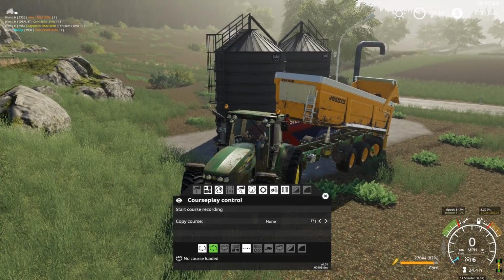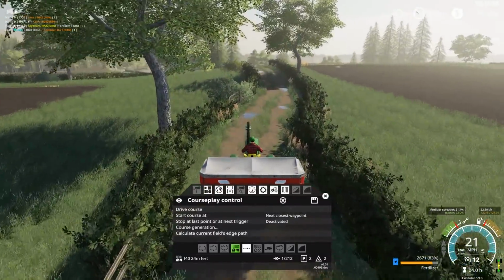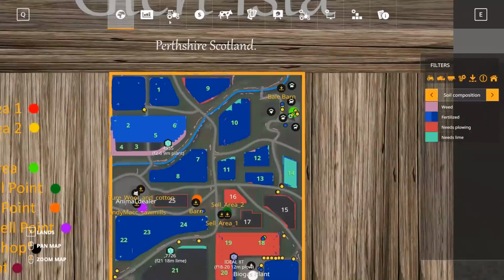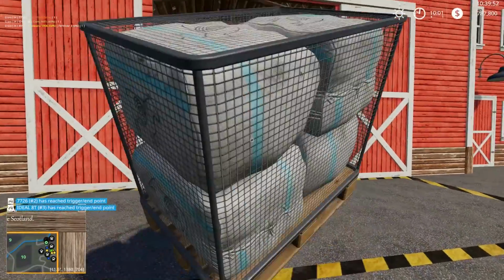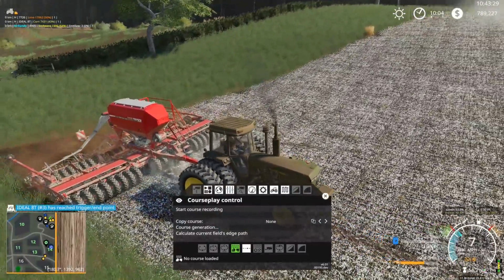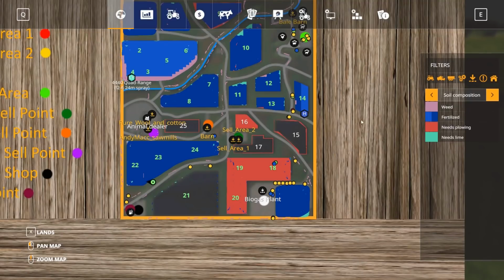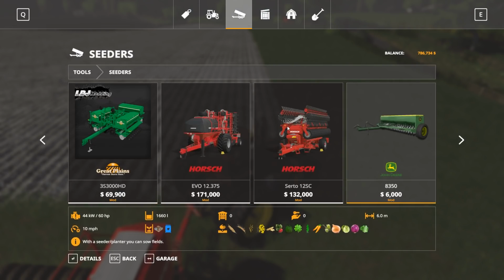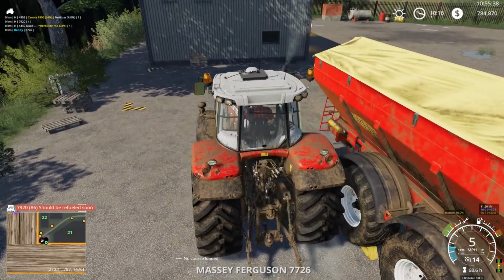We've Got Sheep and They're Hungry! - E35 Glen Isla Farming Simulator 19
Thomas McConsole wants to be beat again?  For a 4th Time?!  We'll be happy to oblige!  Playing on Glen Isla Perthshire Scotland for this challenge.

Rules/Challanges for this series:
1 Full Animal Pen of Each (using bales, and own feed)
Pay Off Loan
Own entire map
300 Trees manually logged (no autoload)
Fill BGA (1 bunker)
Something with the Poplar Baler from the Anderson DLC  100 bales (manually loaded)?
No OP mods (autoload for bales is ok)
Winner will the person who completes the challanges in the quickest in game time.